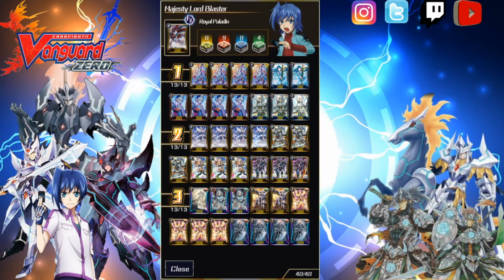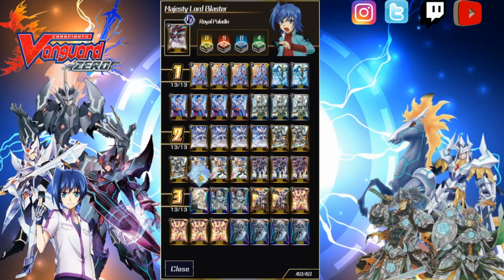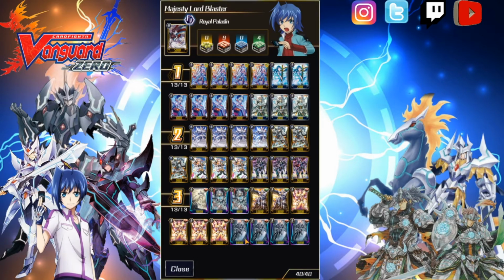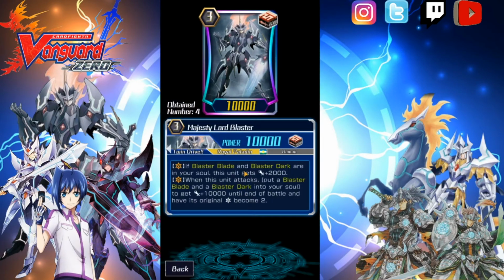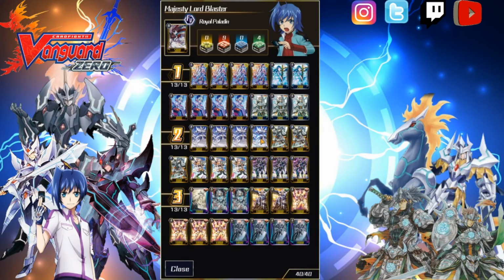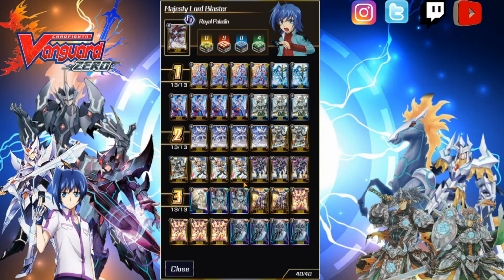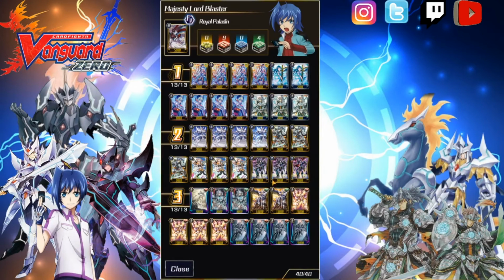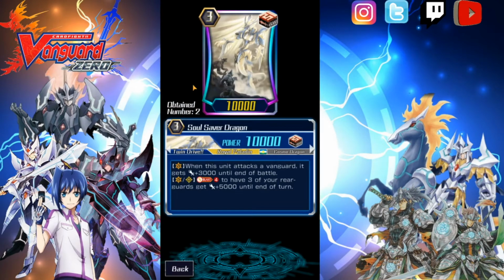Cardfight Vanguard Zero: Majesty Lord Blaster Deck Profile (MLB)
Cardfight Vanguard Zero: Majesty Lord Blaster Deck Profile

What's going on guys? Anteiku here, bringing you another amazing Vanguard Zero Deck Profile, Majesty Lord Blaster!! MLB has hit the format and setting the game a blaze with it's power and I'd like to go over that and showcase this decks potential.

Please guys, hit that Like button and smash the Subscribe button and show my channel some love as it helps for me to grow this channel and keep making awesome content.. I would love to see us get to 200 subs by July guys and I know we can do it.

Cardfight Vanguard and Cardfight Vanguard Zero are properties owned and distributed by Bushiroad.

Cardfight Vanguard Mobile App on Android and IOS.

If you found our video enjoyable or helpful then please hit that like and SUBSCRIBE button, so that we can continue to bring you more fun and entertaining videos as we continue our journey.

{Artwork} - Thumbnails were created by my-self, Will aka Anteiku Nation.